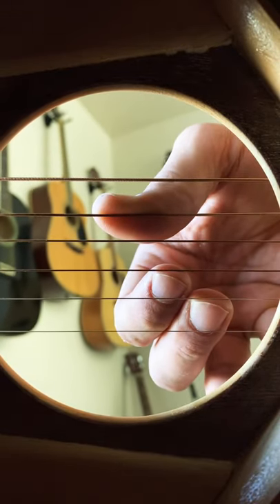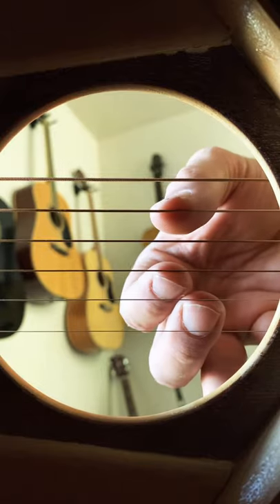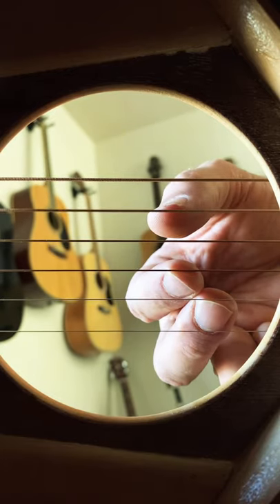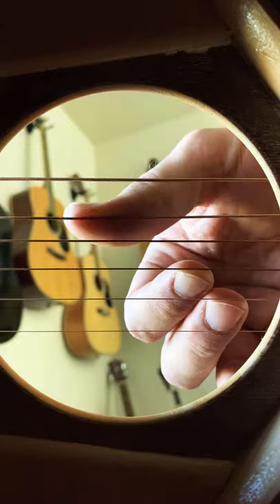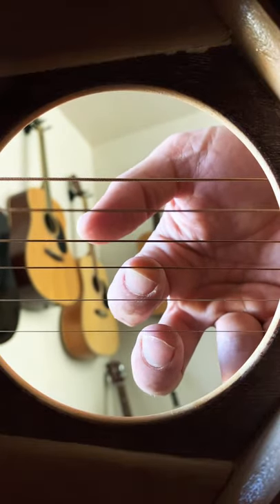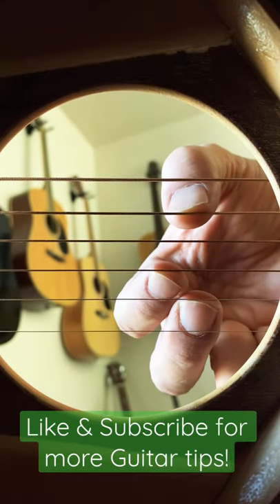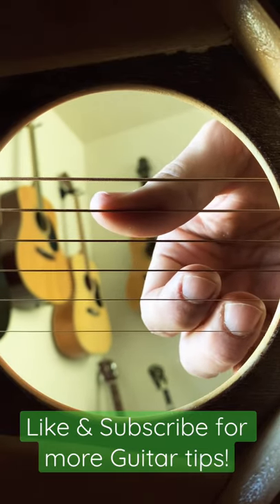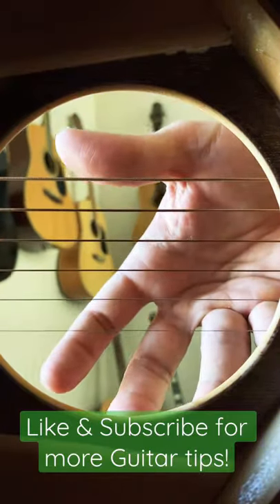A fingerpicking tip that will save you a ton of time!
Here is a fingerpicking tip to save you a ton of time in the practice realm.